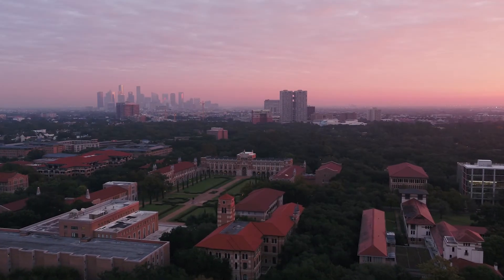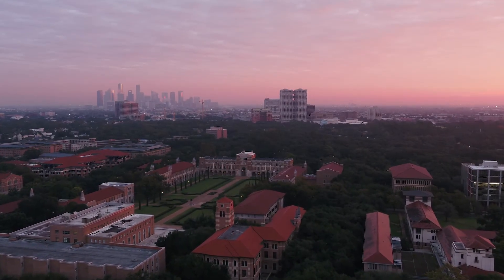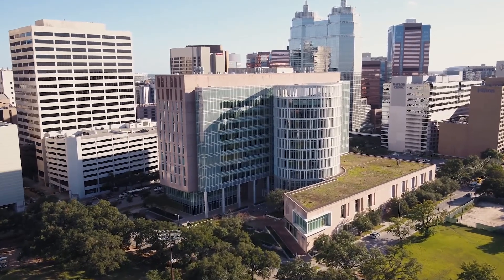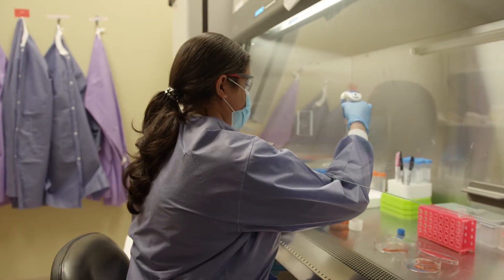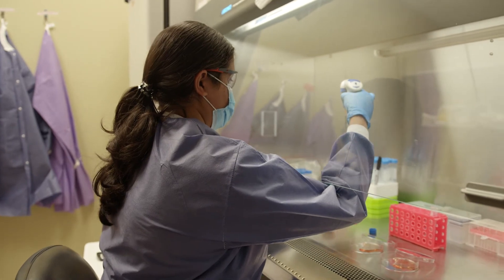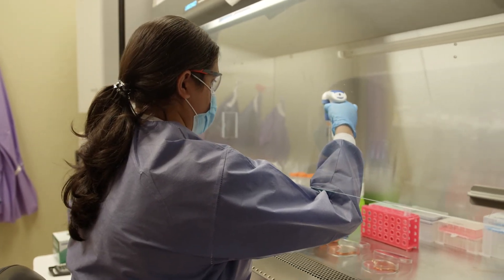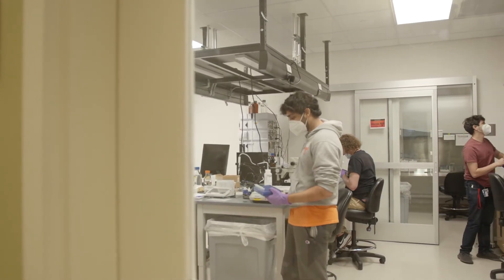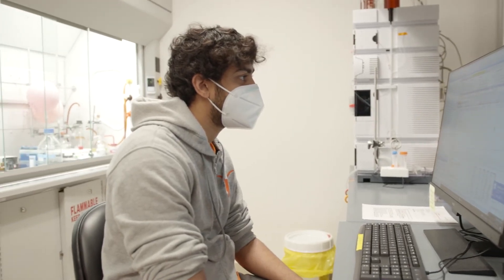Rice Master of Bioengineering in Applied Bioengineering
The Master of Bioengineering (MBE) in Applied Bioengineering at Rice is a flexible, non-thesis degree for students pursuing careers in academia, medicine or related fields.